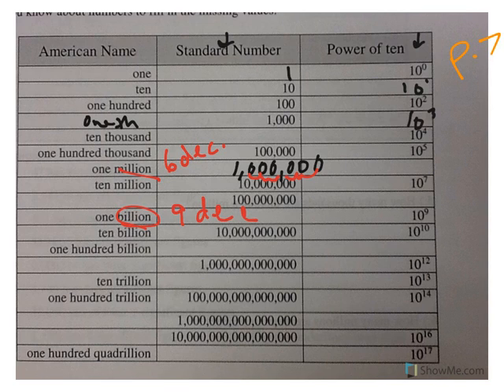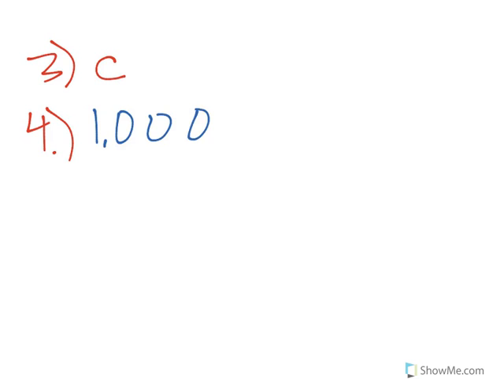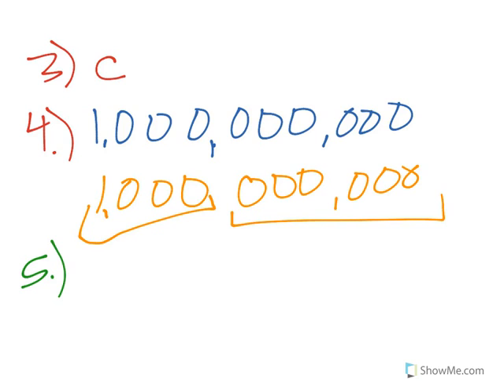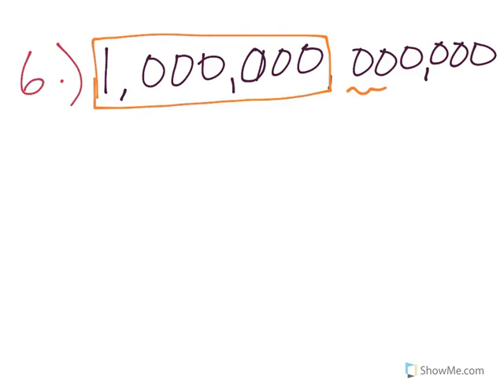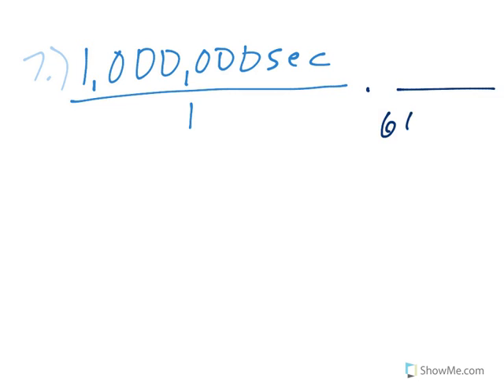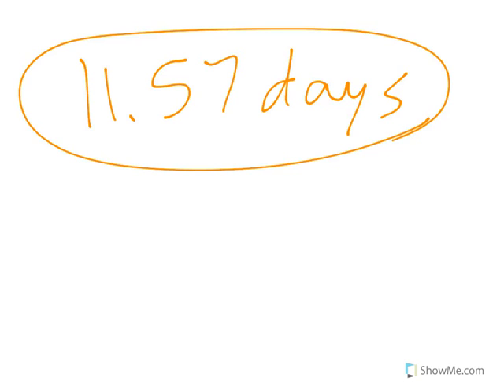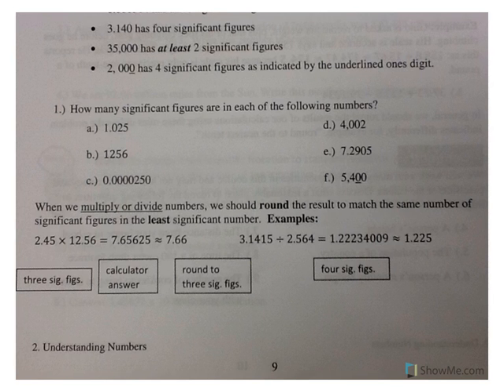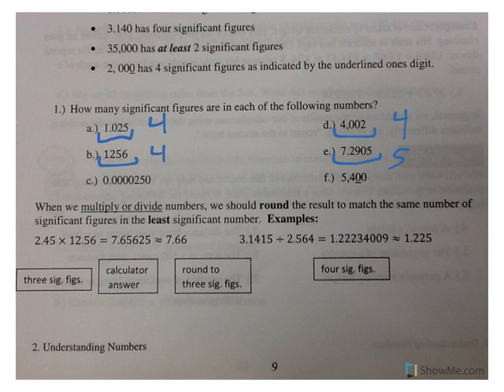Math 123 Lesson 2 Part 1